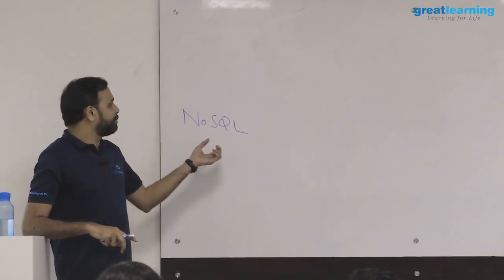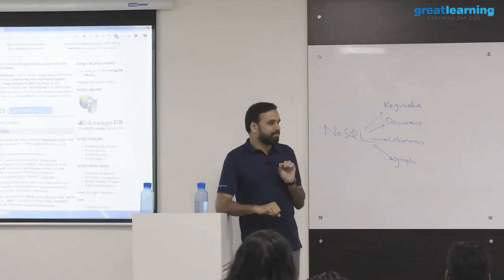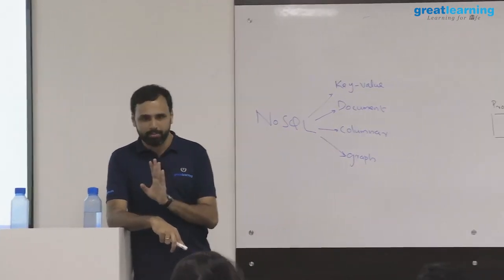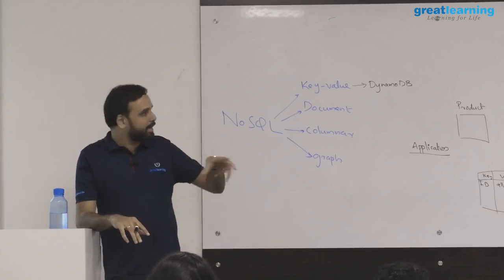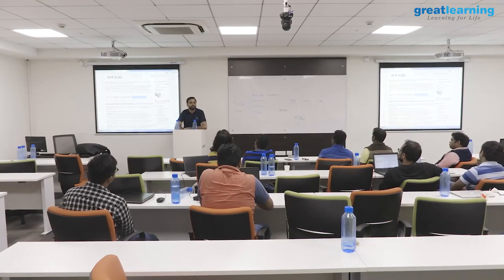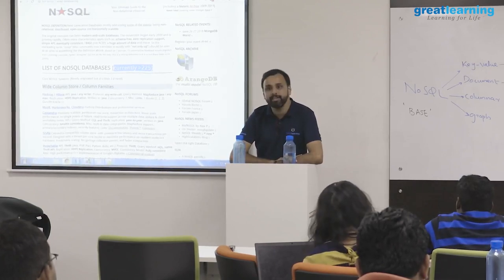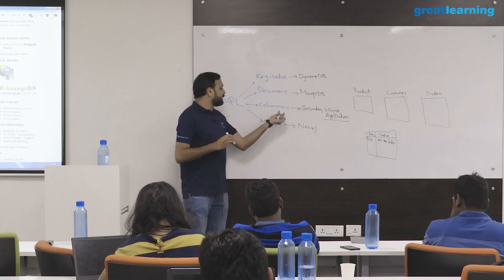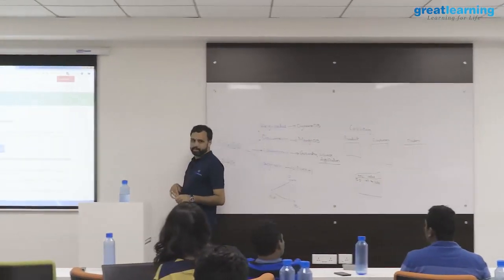Data Mining | Tutorial for Beginners [Part 9] | NoSQL Database | Great Learning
DataMining | What is Data Mining? What are the applications of Data Mining? In this course, you will learn the basic concepts and fundamentals of Data Mining and more.

About the Speaker: Raghu Raman A V
Raghu is a Big Data and AWS expert with over a decade of training and consulting experience in AWS, Apache Hadoop Ecosystem including Apache Spark.

He has worked with global customers like IBM, Capgemini, HCL, Wipro to name a few as well as Bay Area startups in the US.